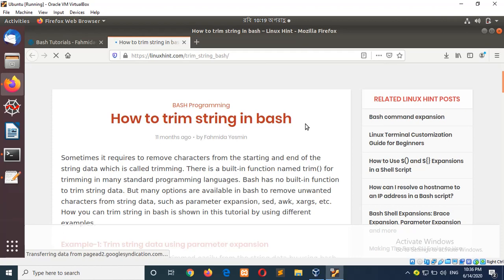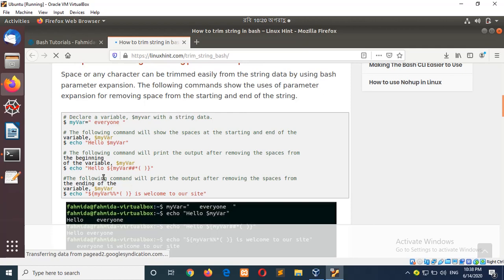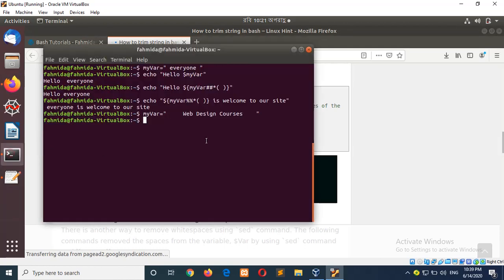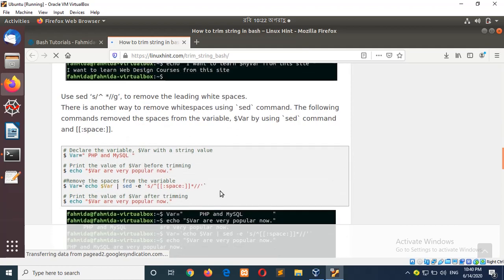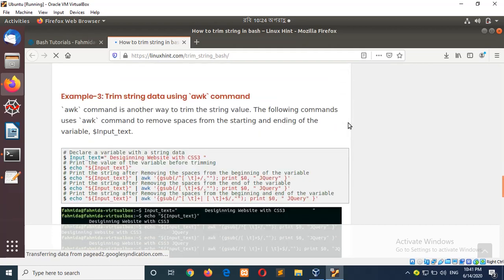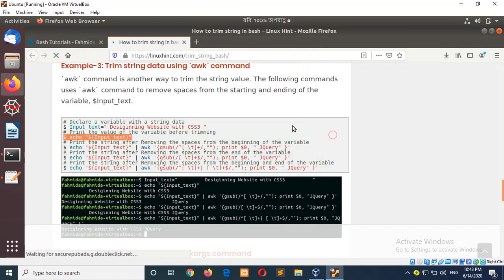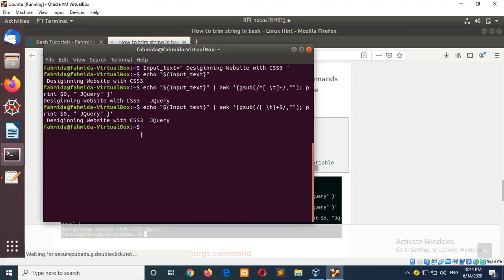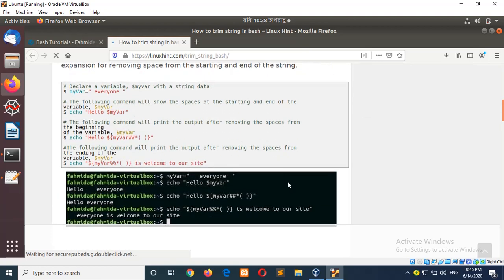how to trim string in bash